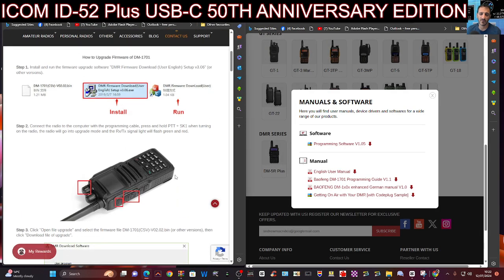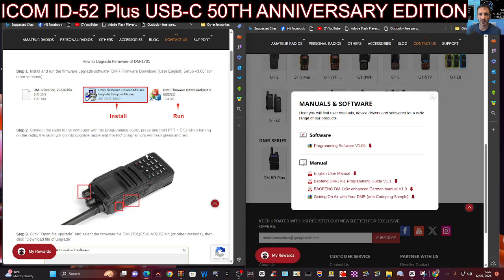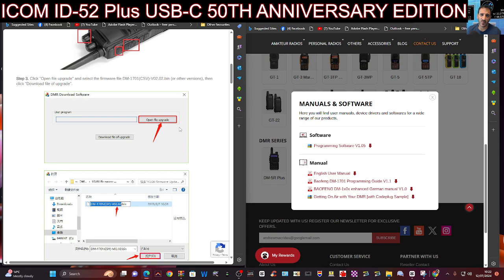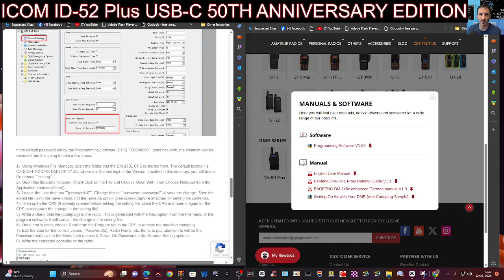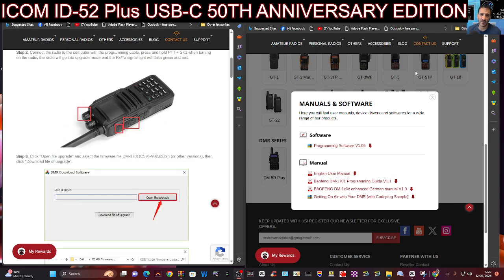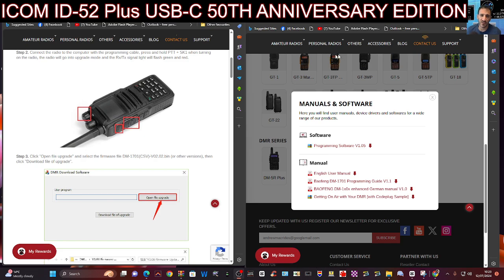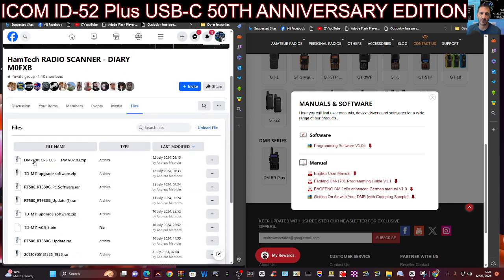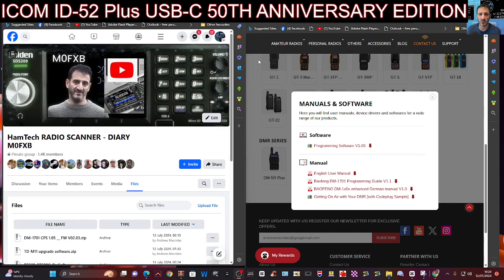BAOFENG DM1701 Original - FIRMWARE DOWNLOAD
ALIEXPRESS PURCHASE